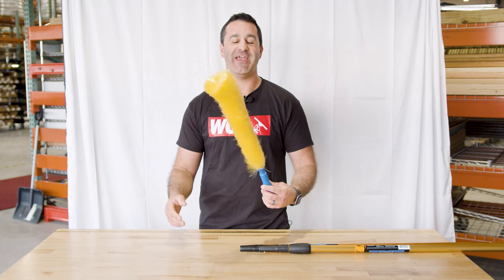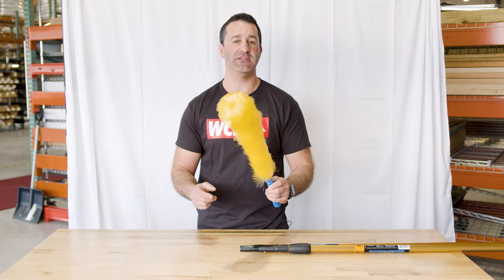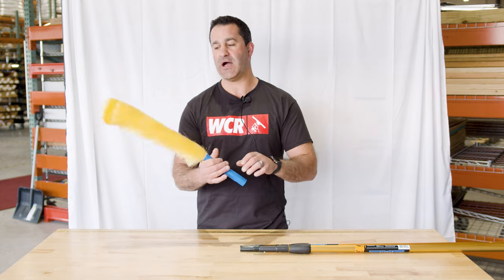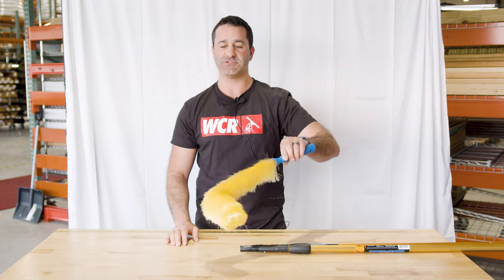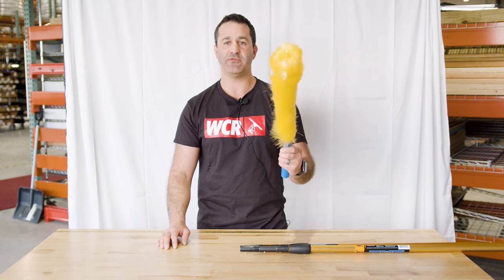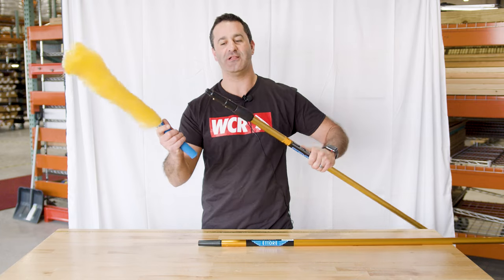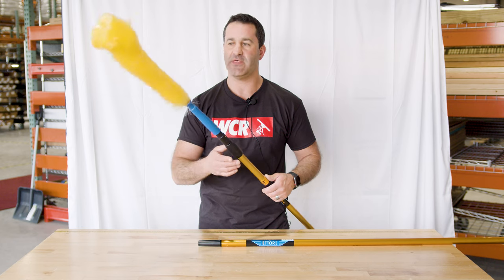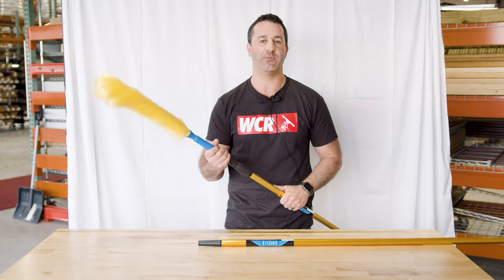Innovate Your Add-On Services for Only $8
Meet the Ettore Poly Static Duster! This tool is designed to make dusting effortless. Check out some of it's key features!